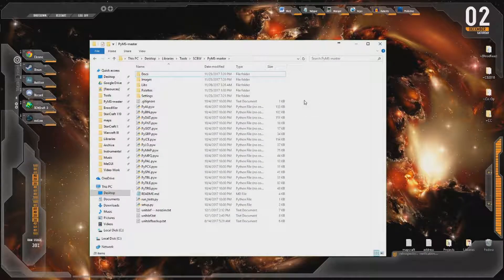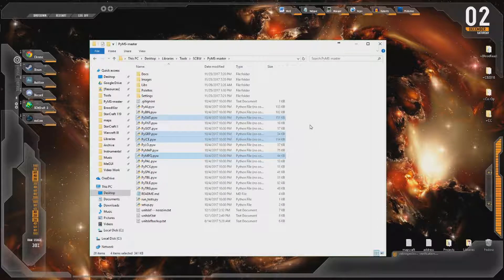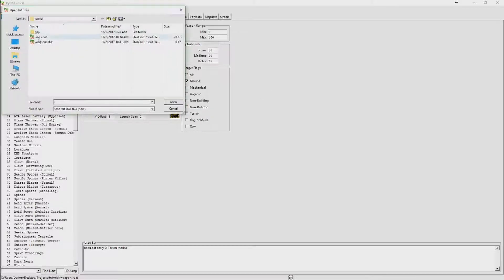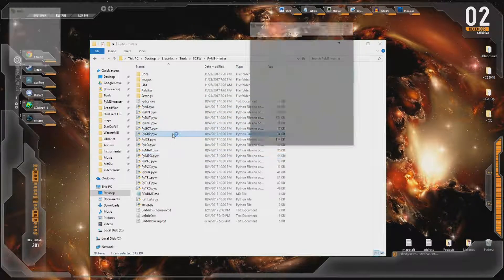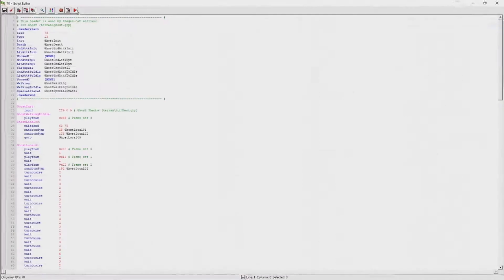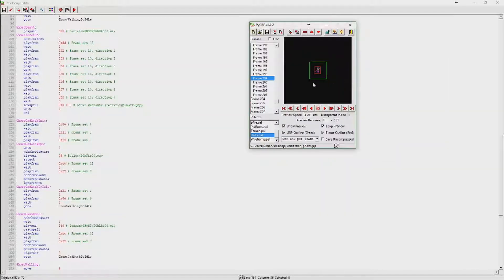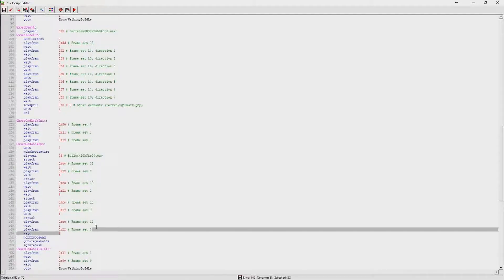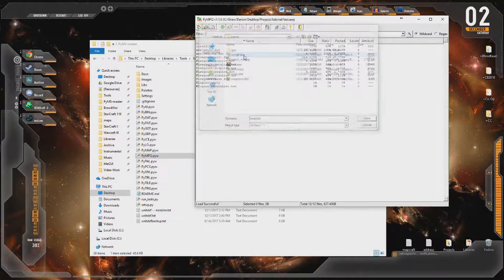SCBW Modding: Creating a Custom Unit, part 2 - animations